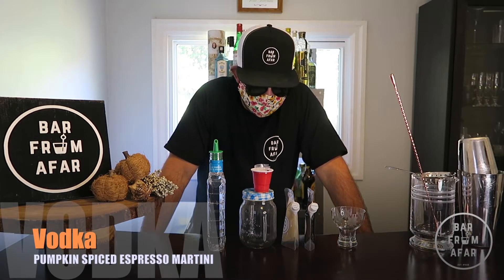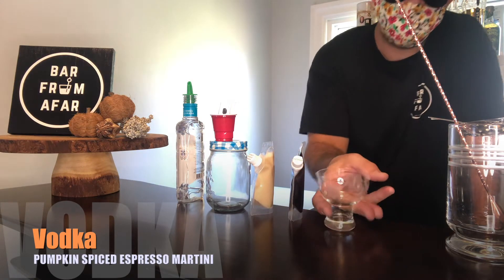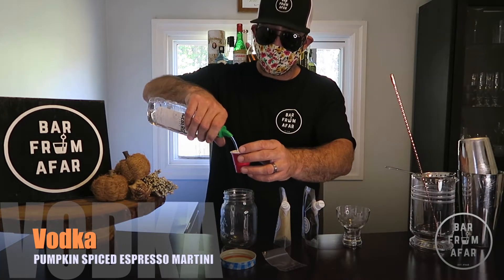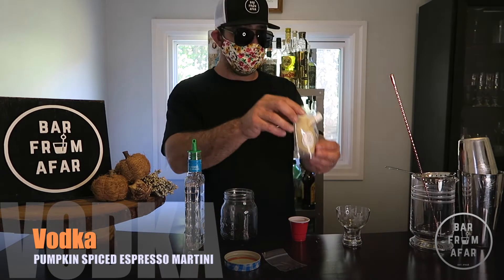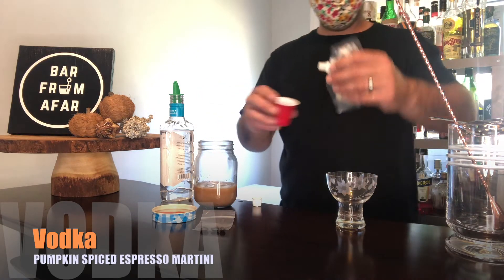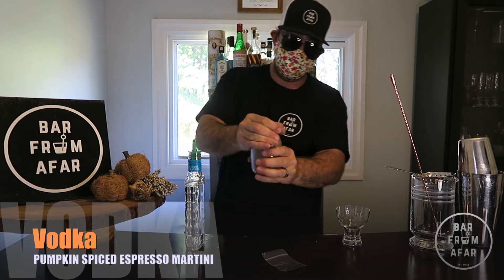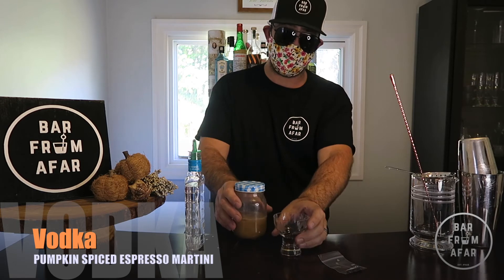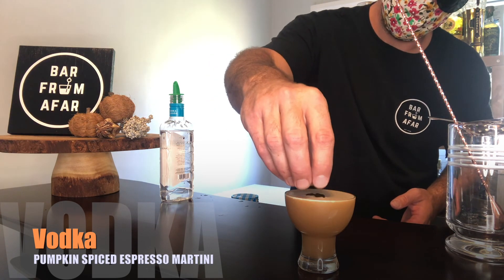Vodka - PUMPKIN SPICED ESPRESSO MARTINI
PUMPKIN SPICED ESPRESSO MARTINI
vodka /  brandy / coconut / espresso

FOLLOW US @BARFROMAFAR